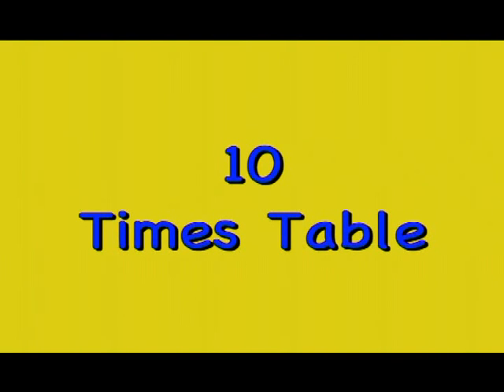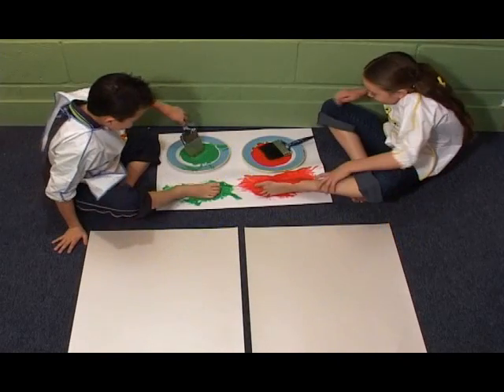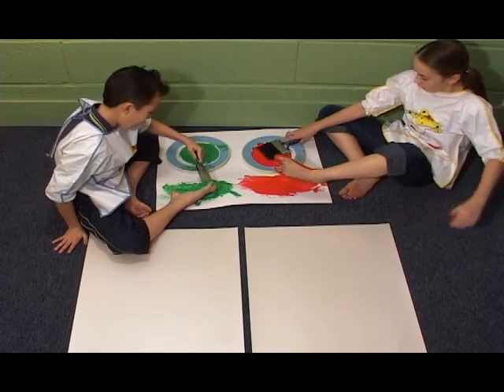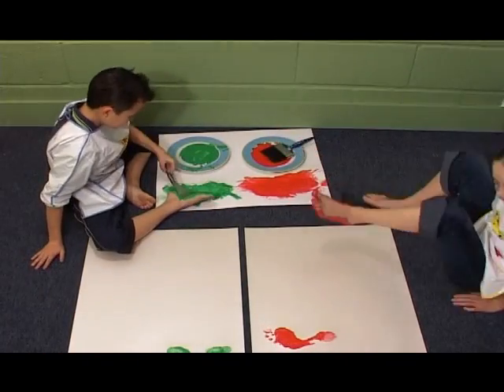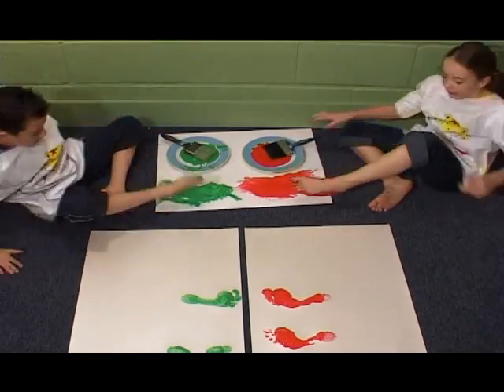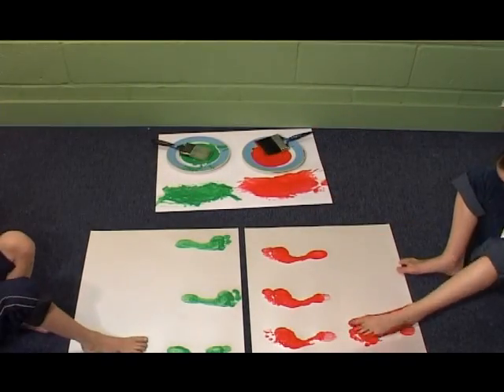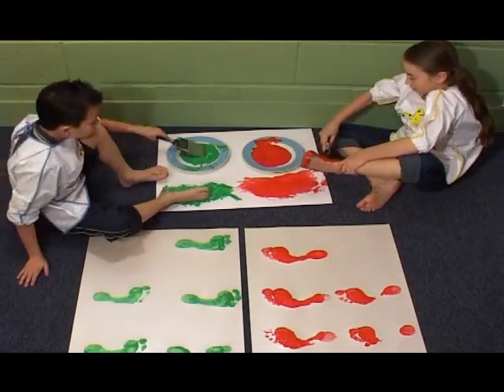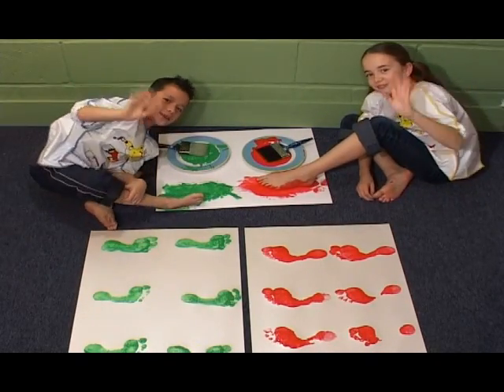Ten Times Table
The video 'Ten Times Table' is taken from the DVD - 'Times Tables'. Published by CYP Limited in 2005.

The DVD provides a practical, everyday approach to grasping the times tables.

It relates times tables to shopping, money, craft activities, science & nature, transport and much more!